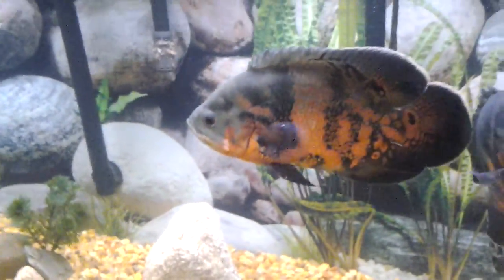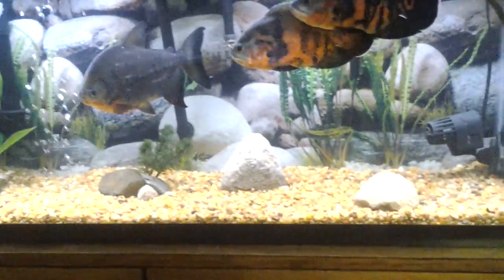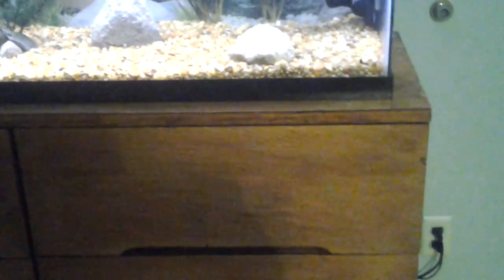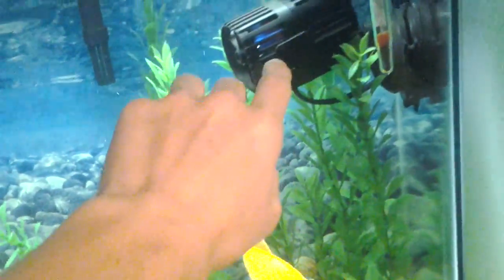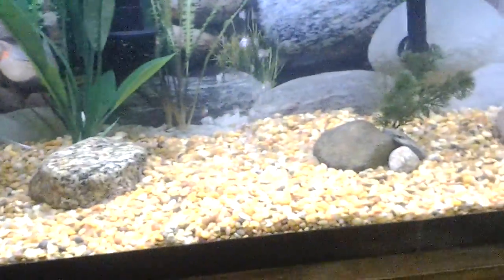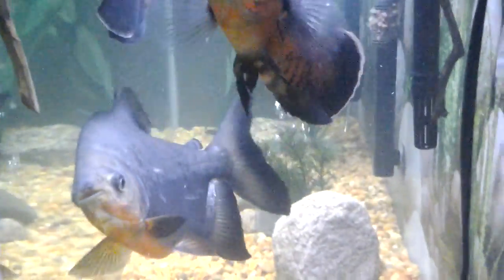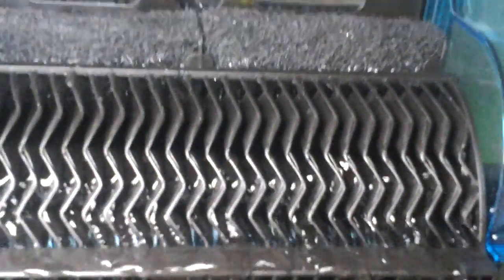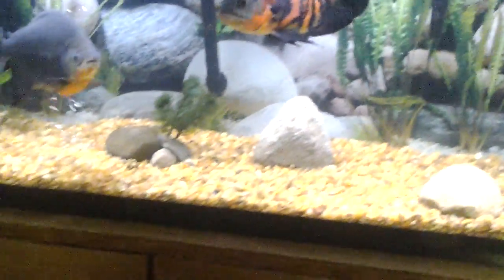My two 55 gallon fish tanks and new cascade 300 po